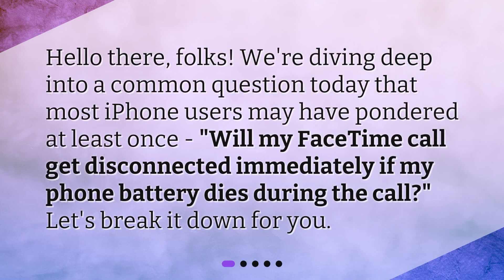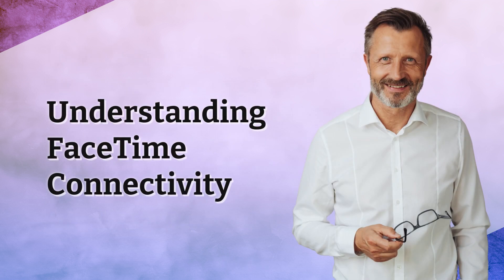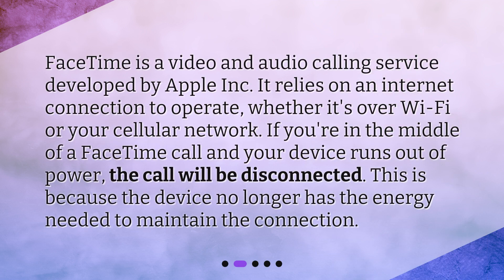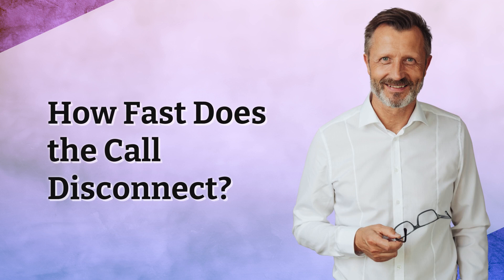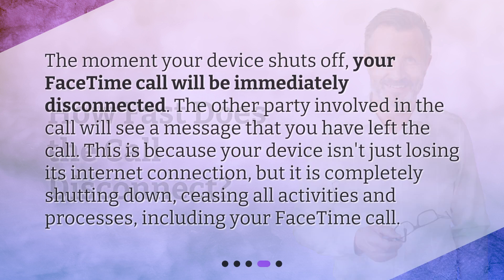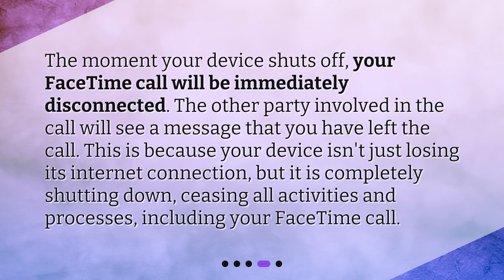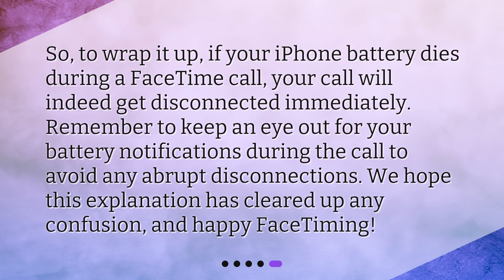Will the FaceTime call get disconnected immediately if my phone battery dies during the call?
What Happens to FaceTime Calls When Your iPhone Battery Dies? • Is your FaceTime call at risk of being cut off if your iPhone battery dies? Find out now in this informative video! Learn why FaceTime relies on internet connectivity, when you should plug in your device, and how fast the call disconnects. Don't miss out on this essential knowledge for all iPhone users!

00:00 • Will the FaceTime call get disconnected immediately if my phone battery dies during the call?
00:22 • Understanding FaceTime Connectivity
00:49 • Does FaceTime Give Any Warning?
01:14 • How Fast Does the Call Disconnect?